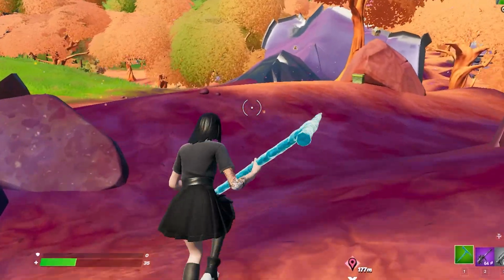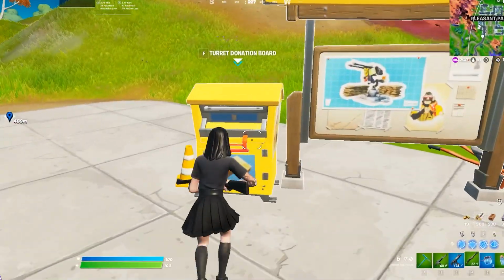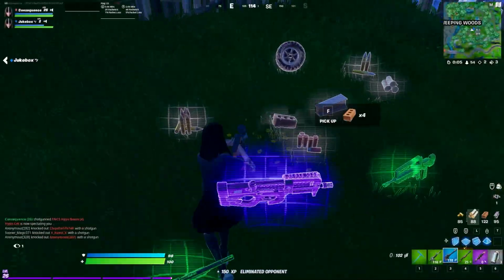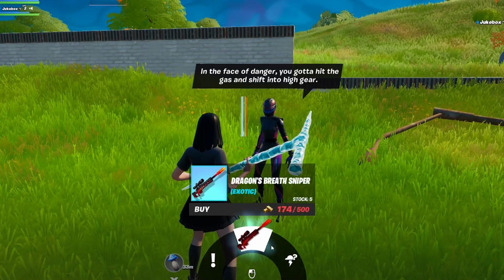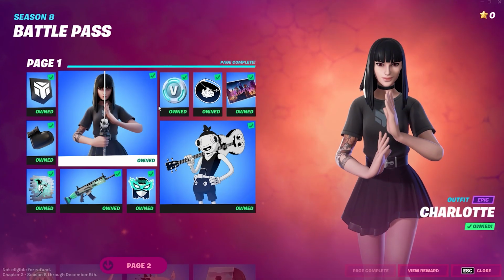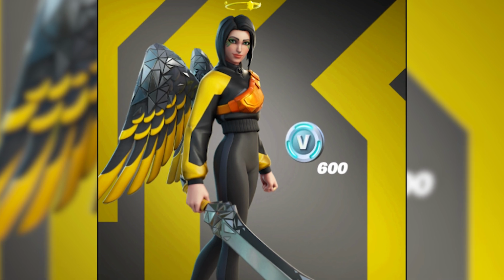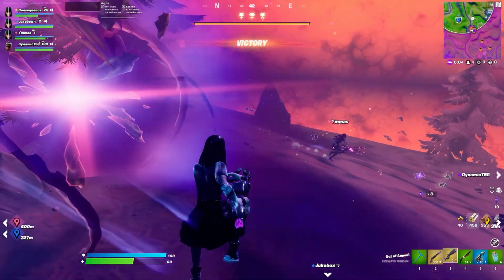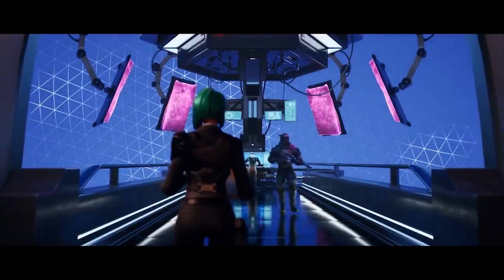Fortnite SEASON 8 - Everything NEW EXPLAINED!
T5G Discord (Join to be apart of the community)